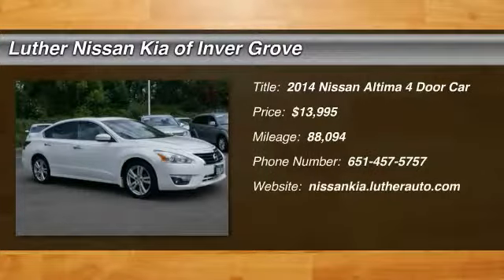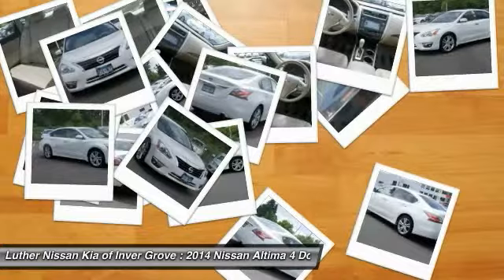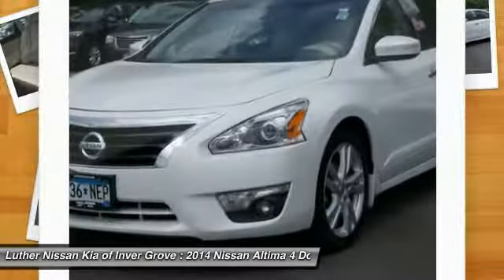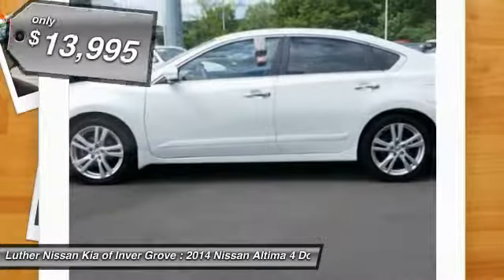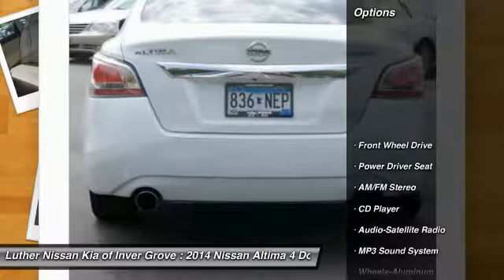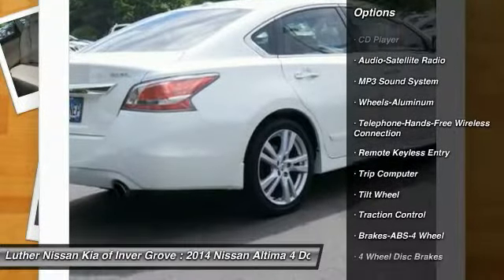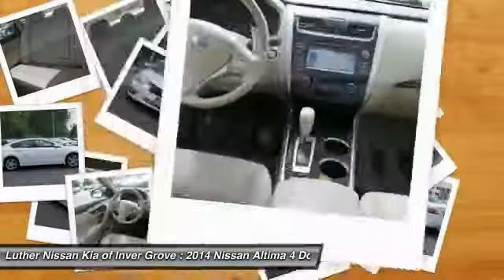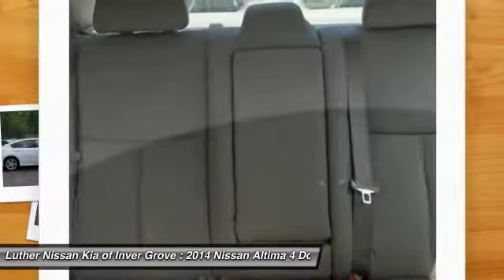2014 Nissan Altima Inver Grove Heights,St Paul,Minneapolis 45596A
2014 Nissan Altima

Non-Smoker vehicle, Originally bought here, FUEL EFFICIENT 31 MPG Hwy/22 MPG City! Nav System, Moonroof, Heated Leather Seats, [U01] TECHNOLOGY PACKAGE, Premium Sound System, Satellite Radio, Aluminum Wheels, MP3 Player. CARFAX 1-Owner, Excellent Condition. FUEL EFFICIENT 31 MPG Hwy/22 MPG City! Pearl White exterior and Beige interior, 3.5 SL trim. CLICK ME! KEY FEATURES INCLUDE: Leather Seats, Power Tilt/Sliding Sunroof, Premium Sound System, MP3 Player, Satellite Radio Non-Smoker vehicle, Originally bought here. EXPERTS ARE SAYING: Edmunds.com's review says The Altima feels more focused and responsive than many rivals do, yet it doesn't beat you up over bumps.. Great Gas Mileage: 31 MPG Hwy. EXCELLENT VALUE: This Altima is priced $1,700 below NADA Retail. Approx. Original Base Sticker Price: $30,800*. Nissan 3.5 SL with Pearl White exterior and Beige interior features a V6 Cylinder Engine with 270 HP at 6400 RPM*. PURCHASE WITH CONFIDENCE: CARFAX 1-Owner and Qualifies for CARFAX Buyback Guarantee. VISIT US TODAY: Luther Nissan Kia is one of the premier dealerships in the country. Our commitment to customer service is second to none. We offer one of the most comprehensive parts and service department in the automotive industry. Our primary concern is the satisfaction of our customers. Our online dealership was created to enhance the buying experience for each and every one of our internet customers. Some of the used vehicles we offer for sale may be subject to unrepaired recalls for safety issues. You can check whether a vehicle is subject to open recalls for safety issues at safercar.gov Pricing analysis performed on 6/17/2017. Horsepower calculations based on trim engine configuration. Fuel economy calculations based on original manufacturer data for trim engine configuration. Please confirm the accuracy of the included equipment by calling